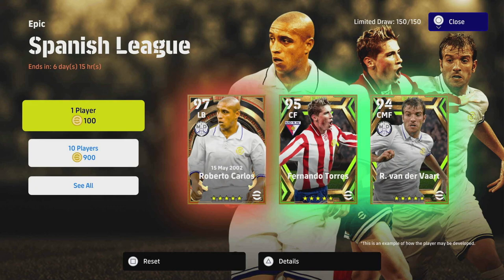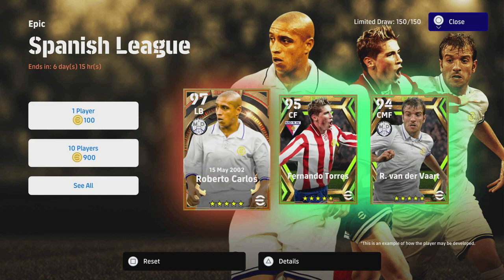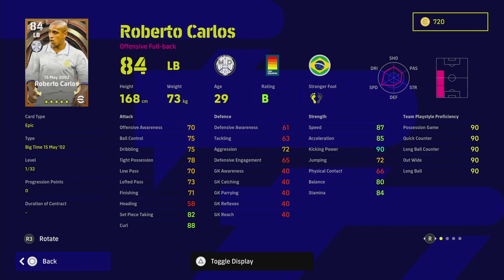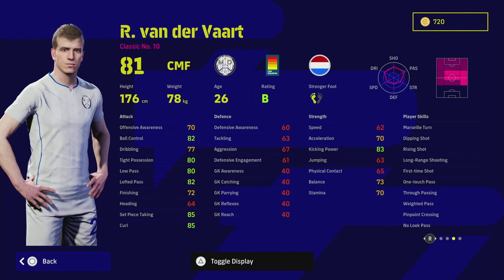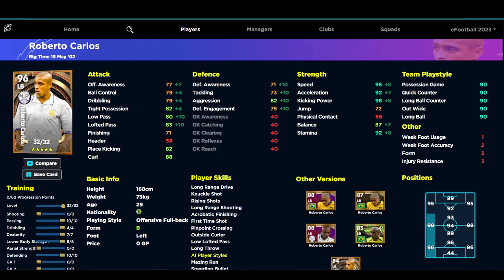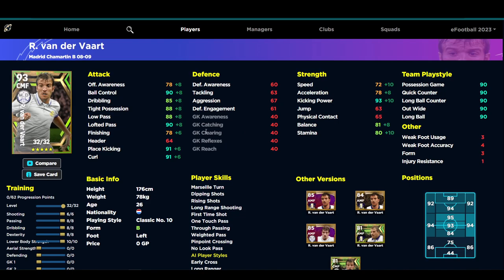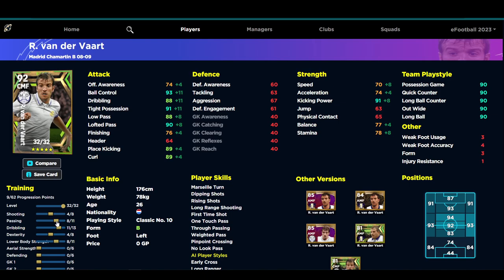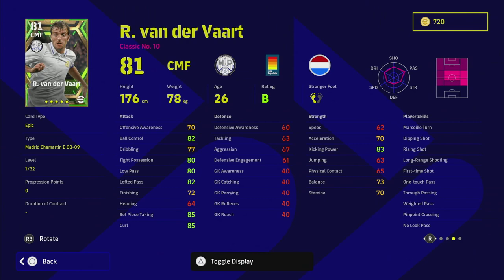eFootball 2023 | EPIC CARLOS, TORRES & VAN DER VAART BREAKDOWN/REVIEW